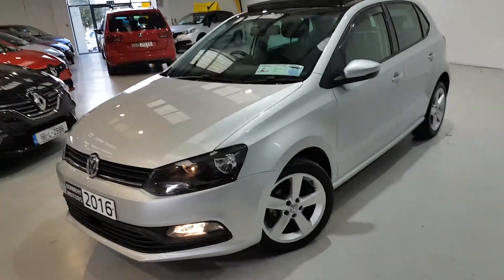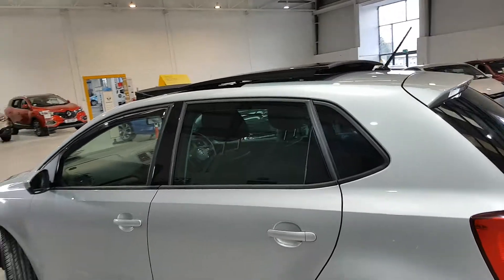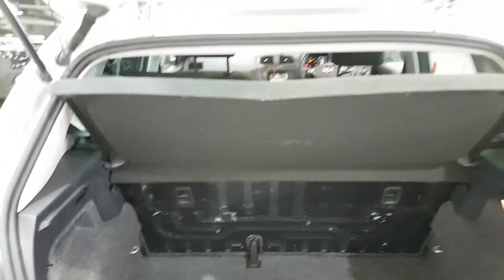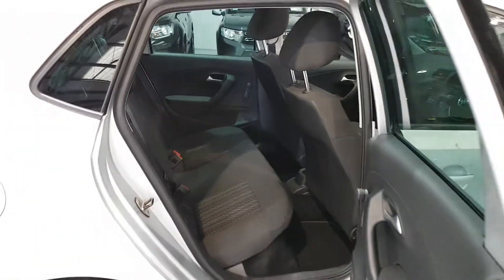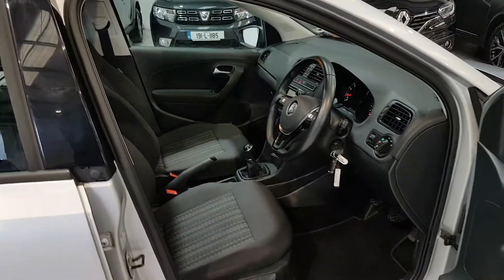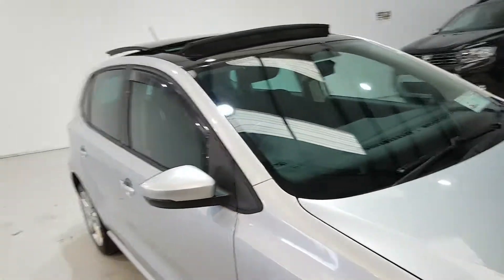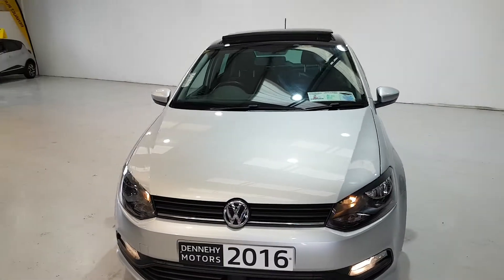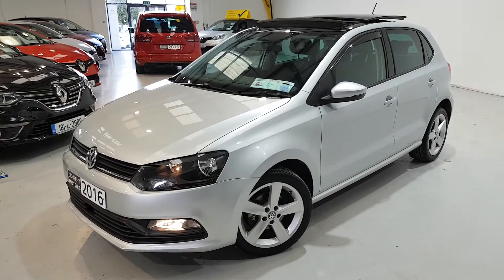DENNEHY MOTORS Limerick 2016 Volkswagen Polo Fun Sunroof Alloys 11,995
Here is a video of our  2016 Volkswagen Polo Fun Sunroof Alloys 11,995. Please contact Mike Duggan or any of the sales team to arrange a test drive today.